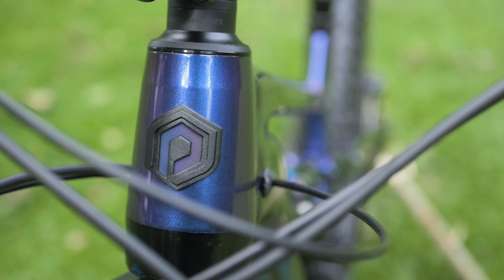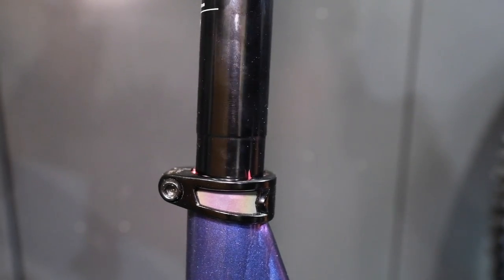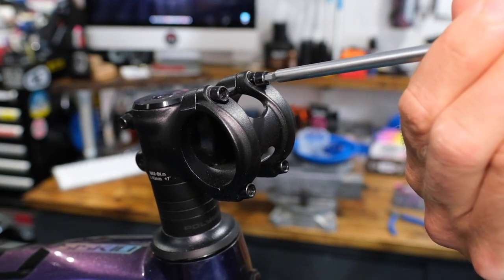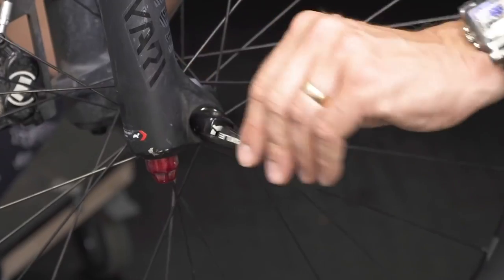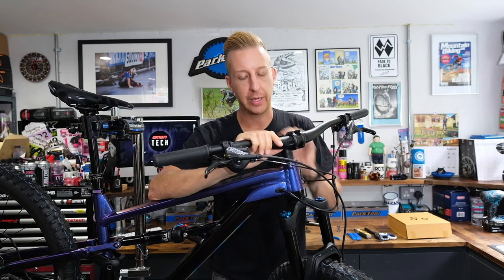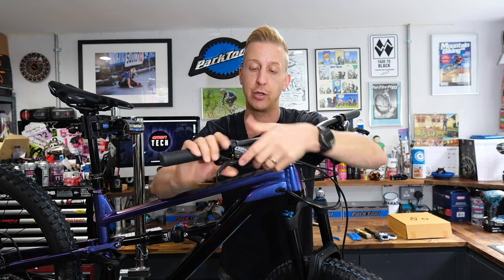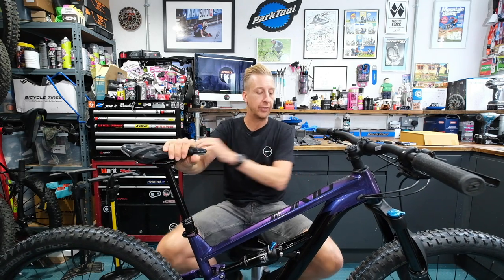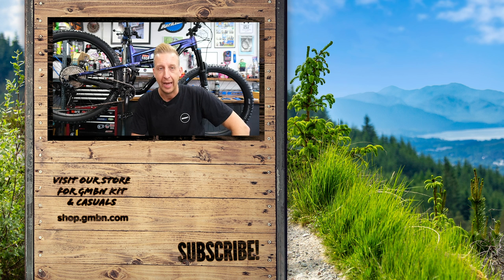How To Set Up Your First Full Suspension Mountain Bike In Just 30 Minutes | Bike Set Up Basics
Direct to consumer and online retailers are becoming a more and more common option when buying a new mountain bike, as not everyone has the opportunity to visit brick and mortar bike shop. These bikes are often shipped, partially assembled, in a large cardboard bike box. Here is Doddy to show you how to safely and correctly finish building your new MTB in just half an hour. Ready for your first ride!

If you'd like to contribute captions and video info in your language, here's the link 👍